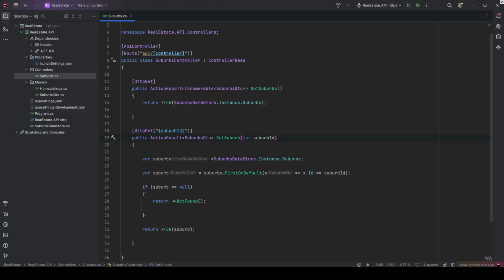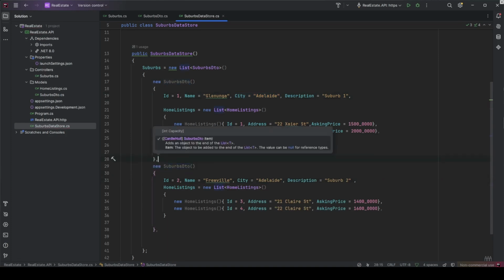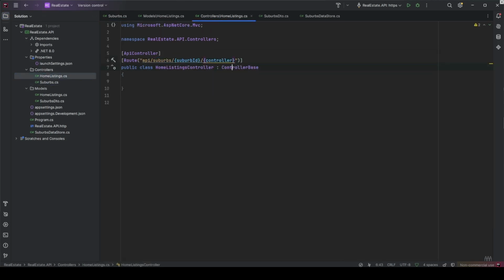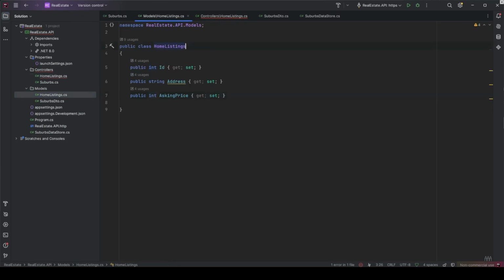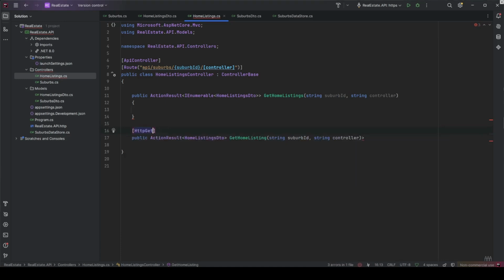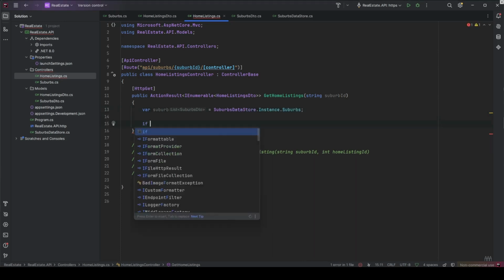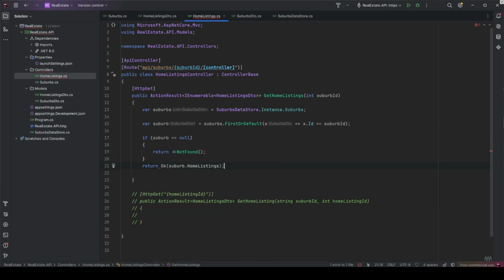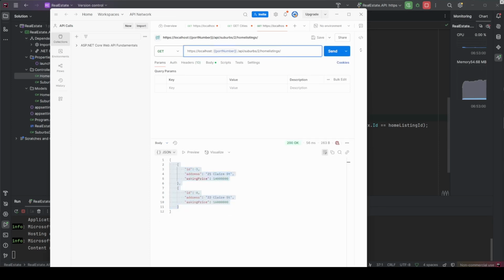3. Setting Up Child Controller with GET Actions